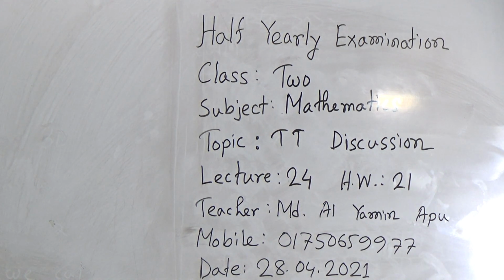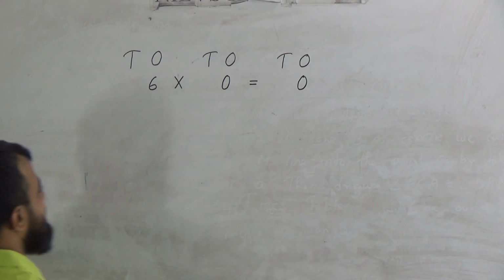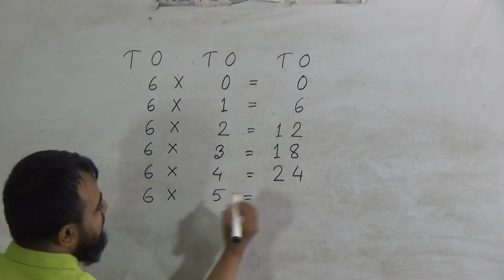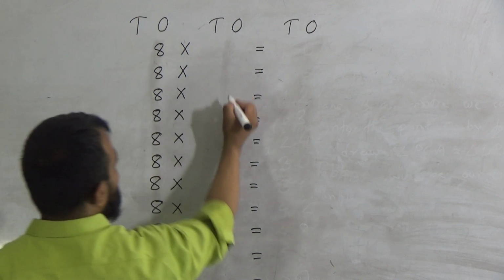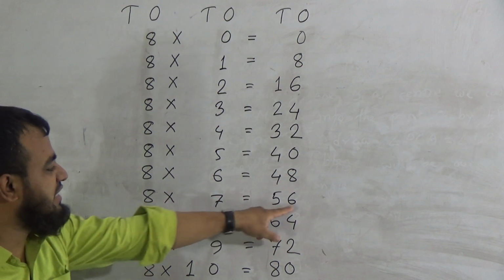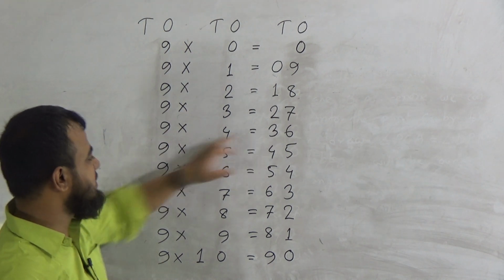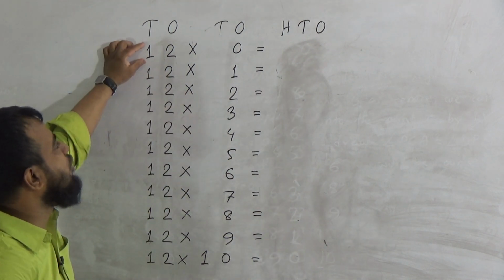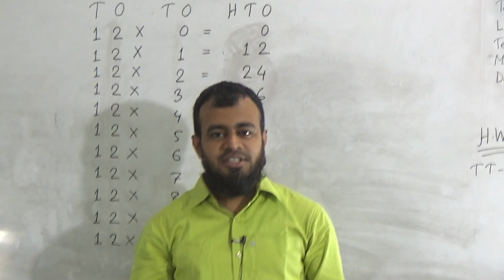Class: Two, Subject: Mathematics (Lecture- 24), Topic: T T Discussion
Class: Two
Subject: Mathematics (Lecture- 24)
Topic: T T Discussion
Teacher: Md. Al Yamin Apu